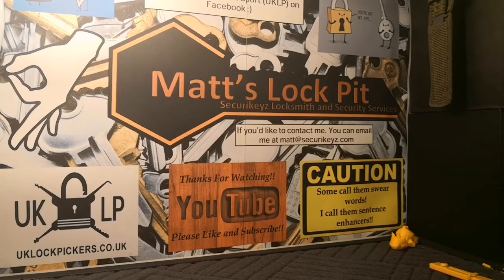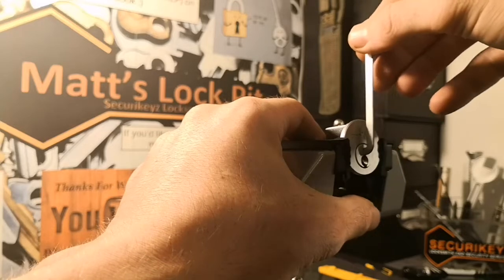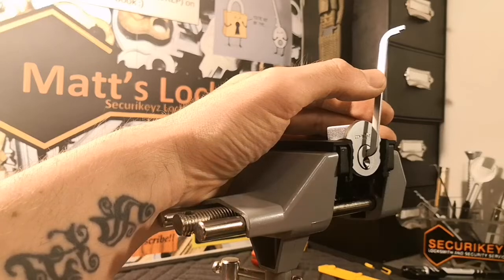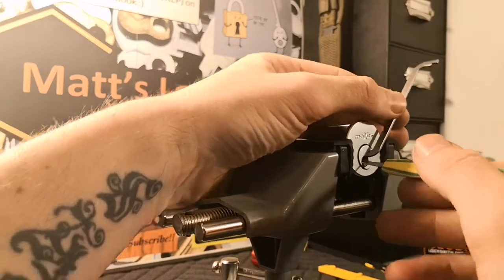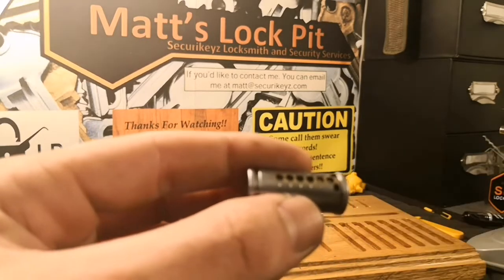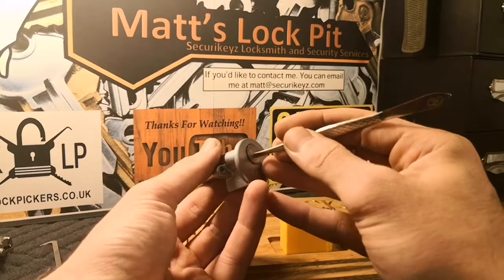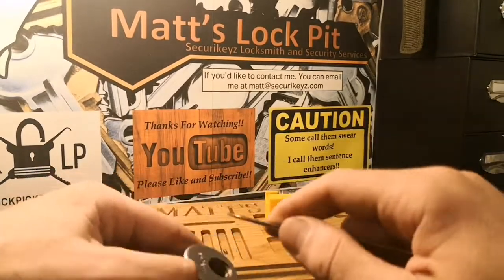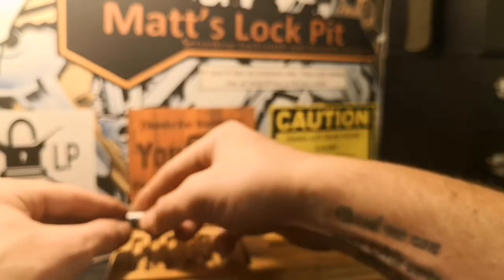stocklocksunday Maxus 6 pin rim cylinder lock picked and gutted :)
Had this cool Maxus rim cylinder from Gordon W :) turned out to have some cool security pins, including security key pins. Fun little pick for Albert Lebels stock lock Sunday :)